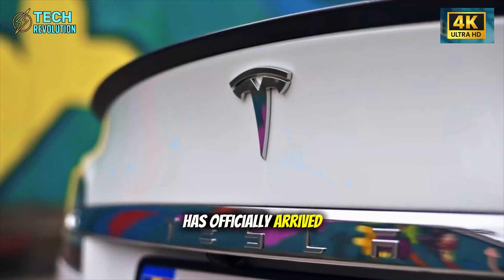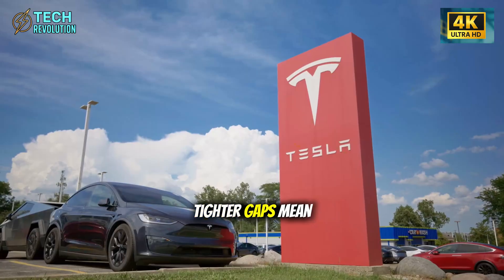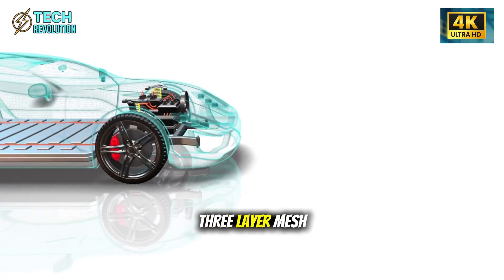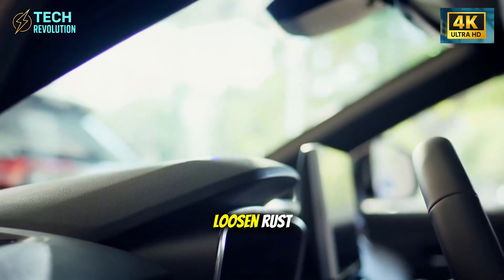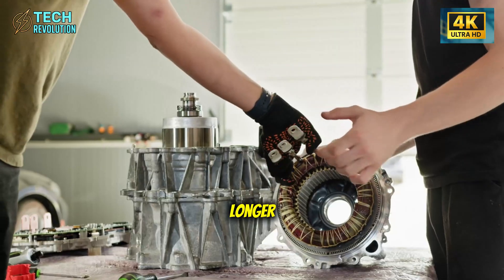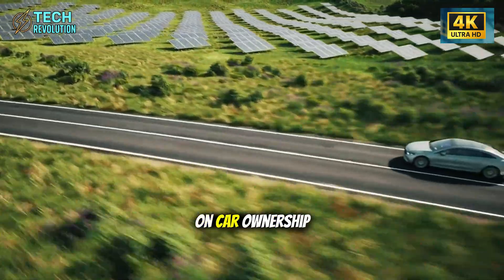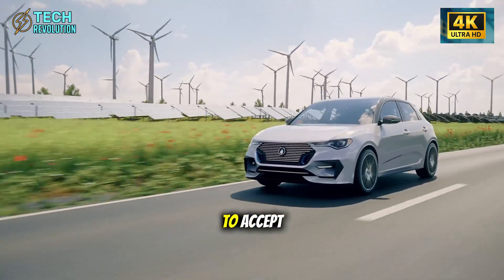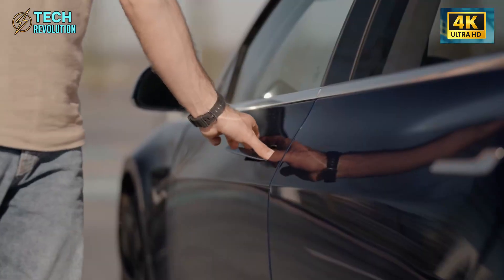Tesla Model 2 FINALLY HERE No Repairs for 30 Years. What's SHOCKING?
Tesla Model 2 reveals a 30-year car—and why it could end car ownership cost
⏳ Timeline:
0:00 – Tesla Model 2 Breaks the Rules of Car Ownership
3:17 – Tesla Model 2 Battery Solves EV’s Biggest Weakness
5:22 – Tesla Model 2 Fire Safety Changes Everything
7:59 – Tesla Model 2 Durability Philosophy No One Expected
9:43 – Tesla Model 2 Parts Designed to Outlive the Car
10:14 – Tesla Model 2 Slashes Lifetime Ownership Costs
12:35 – Tesla Model 2 Could Force an Industry Reset
🔔 You may be interested in: